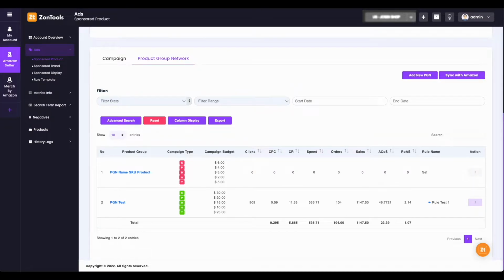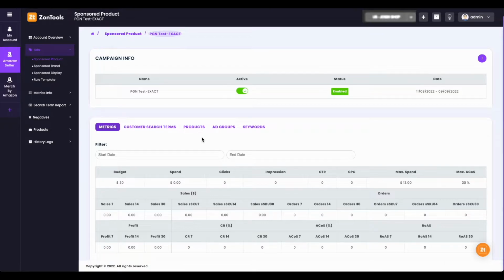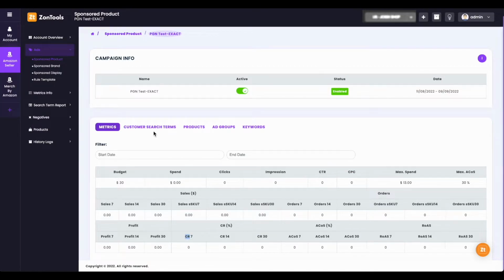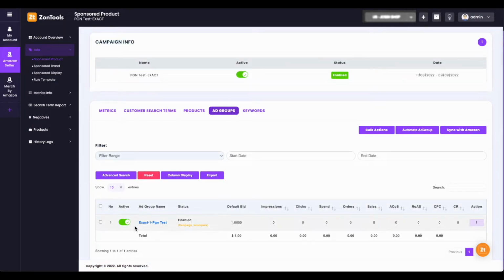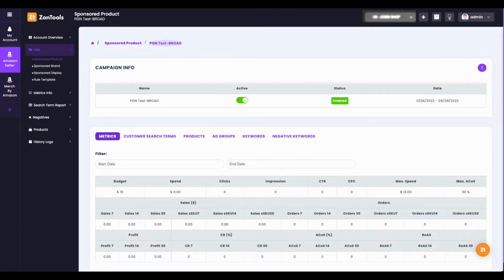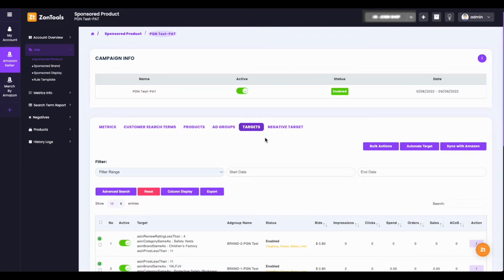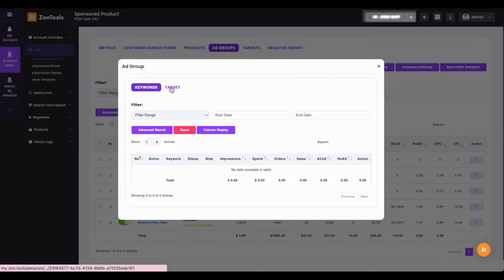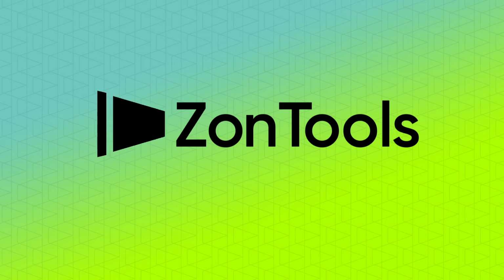Zon.Tools V2.0: EPBAT Clickable Icons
Getting to know the campaign icons